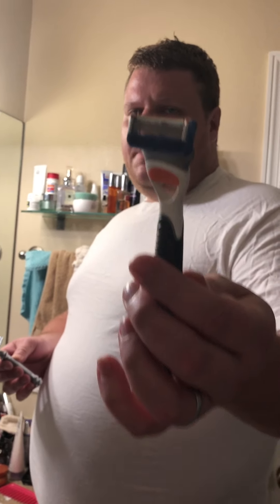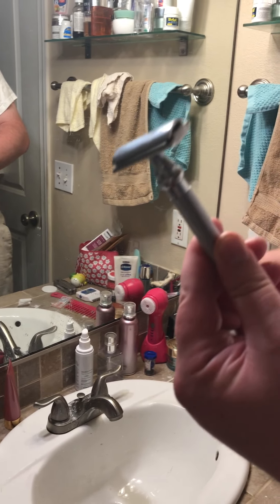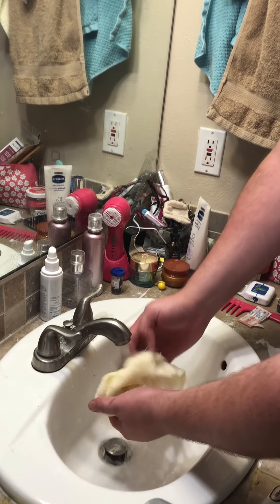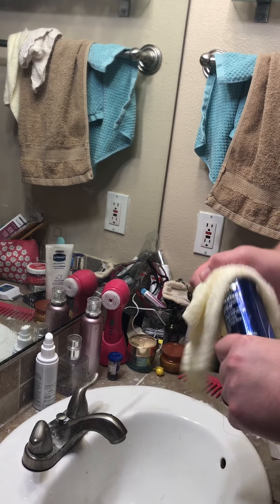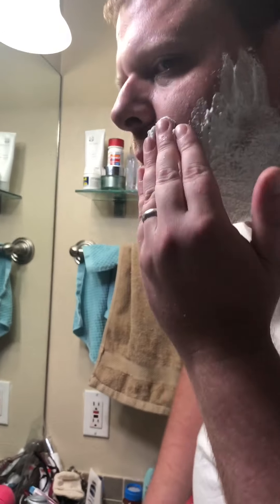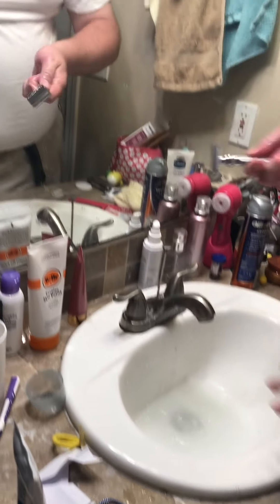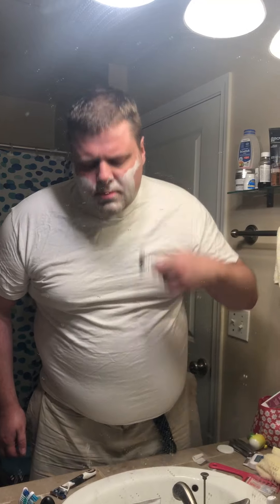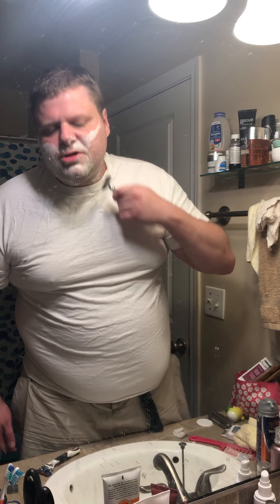How to shave with a safety razor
For Jennifer, teaching her son the basics